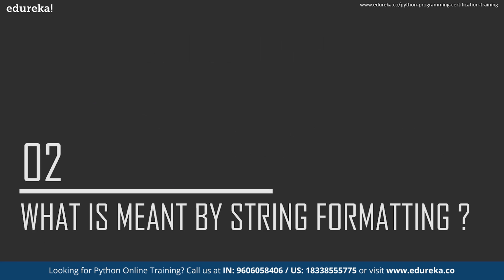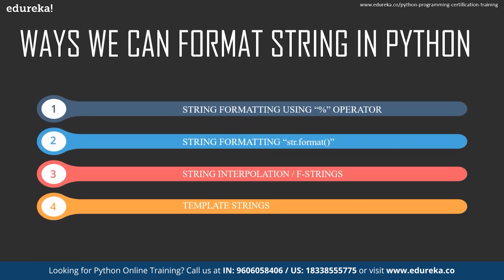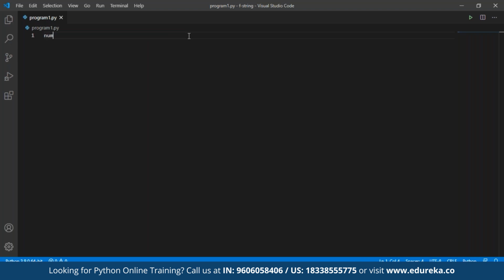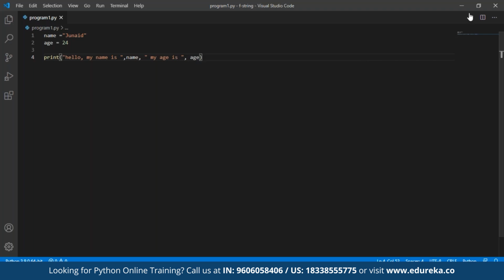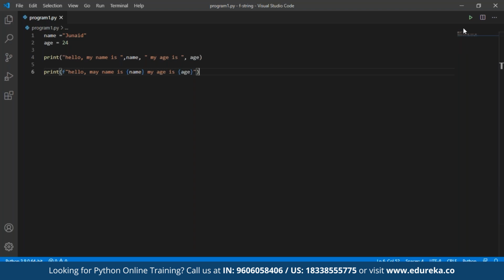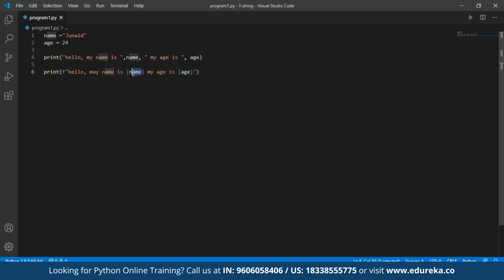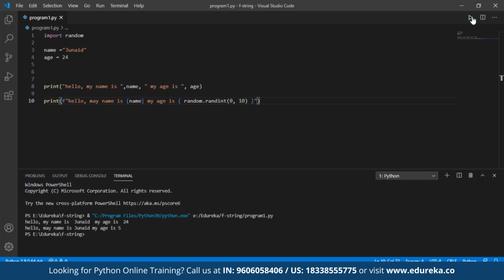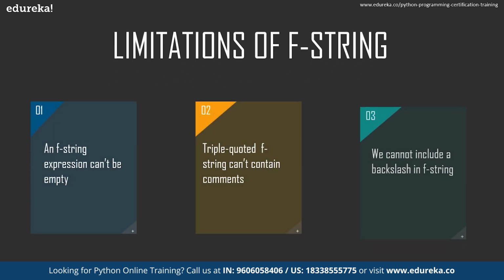Python F-String | String Formatting in Python | Python String Tutorial | Python Training | Edureka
This Edureka video on "𝐏𝐲𝐭𝐡𝐨𝐧 𝐅-𝐒𝐭𝐫𝐢𝐧𝐠" will help you understand what are F-Strings in Python and are they used for String Formating. This Python F-String Tutorial video will cover the following topics in detail:
00:00 INTRODUCTION TO PYTHON STRING TUTORIAL
00:42 STRINGS IN PYTHON
01:24 WHAT IS STRING FORMATTING?
01:44 WAYS TO FORMAT STRING IN PYTHON
02:02 PYTHON F-STRING
06:51 LIMITATIONS OF F-STRING

How Edureka Python Training works?

1. This is a 5 Week Instructor-led Online Course,40 hours of assignment and 20 hours of project work
2. We have a 24x7 One-on-One LIVE Technical Support to help you with any problems you might face or any clarifications you may require during the course.
3. At the end of the training, you will be working on a real-time project for which we will provide you a Grade and a Verifiable Certificate!

About the Python Training

Edureka's Python Online Certification Training will make you an expert in Python programming. During our Python Certification training, our instructors will help you:
1. Master the Basic and Advanced Concepts of Python
2. Understand Python Scripts on UNIX/Windows, Python Editors, and IDEs
3. Master the Concepts of Sequences and File operations
4. Learn how to use and create functions, sorting different elements, Lambda function, error handling techniques, and Regular expressions and using modules in Python
5. Gain expertise in machine learning using Python and build a Real-Life Machine Learning application
6. Understand the supervised and unsupervised learning and concepts of Scikit-Learn
7. Master the concepts of MapReduce in Hadoop
8. Learn to write Complex MapReduce programs
9. Understand what is PIG and HIVE, Streaming feature in Hadoop, MapReduce job running with Python
10. Implementing a PIG UDF in Python, Writing a HIVE UDF in Python, Pydoop, and/Or MRjob Basics
11. Master the concepts of Web scraping in Python
12. Work on a Real Life Project on Big Data Analytics using Python and gain Hands-on Project Experience

Python runs on Windows, Linux/Unix, Mac OS and has been ported to Java and .NET virtual machines. Python is free to use, even for commercial products, because of its OSI-approved open source license.
Python has evolved as the most preferred Language for Data Analytics and the increasing search trends on python also indicate that Python is the next "Big Thing" and a must for Professionals in the Data Analytics domain.

Who should go for Python Training?

Business Analysts
Project Managers